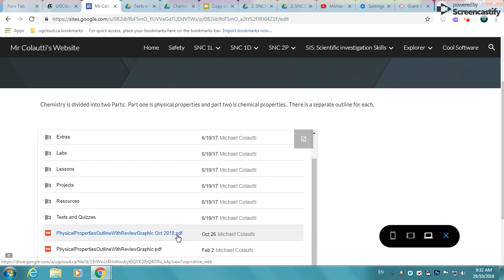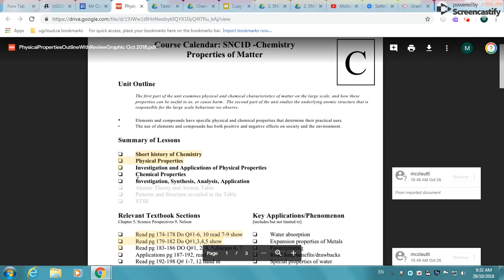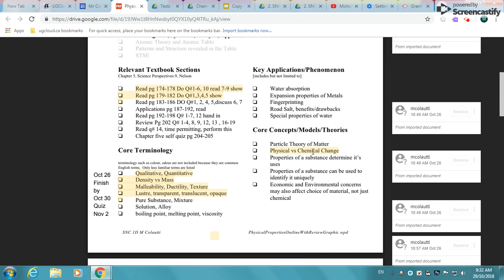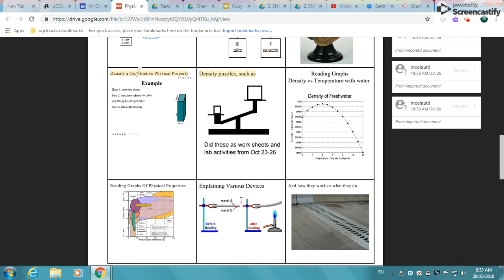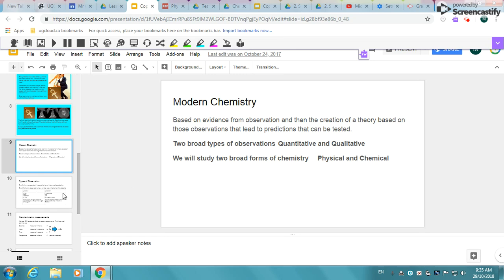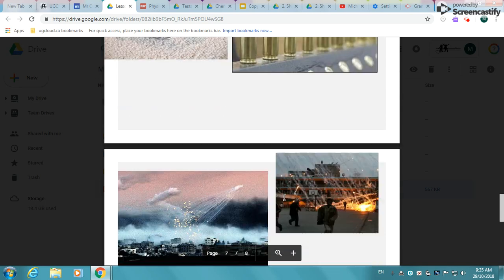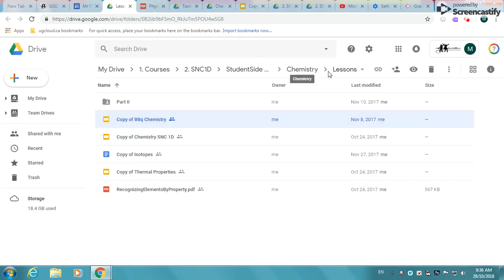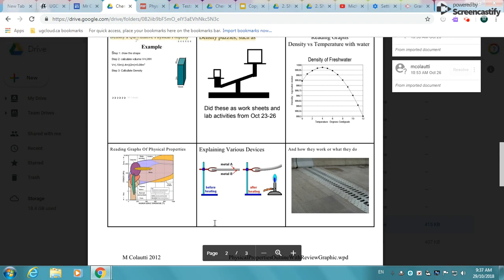Physical Properties Quiz Friday April 12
This is a video overview of what is on the quiz and where to locate it in your notes and online.